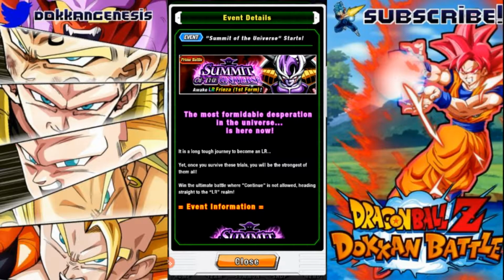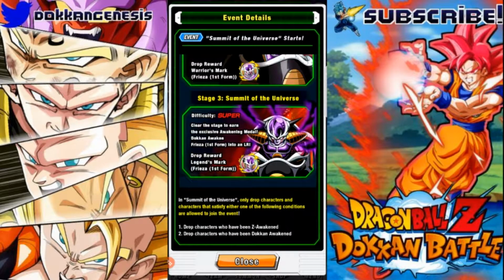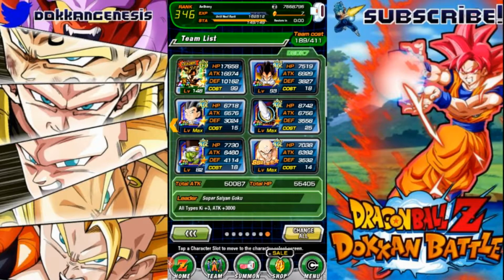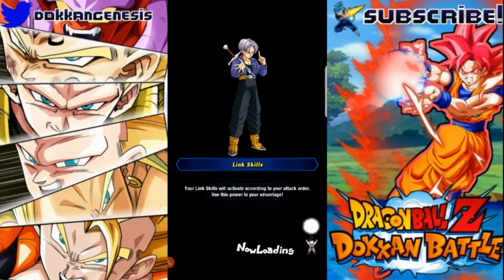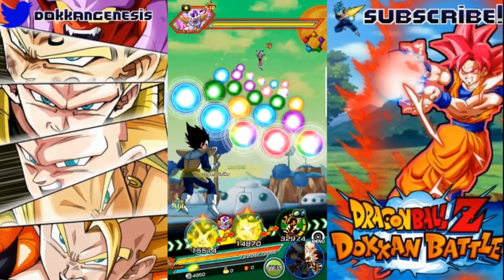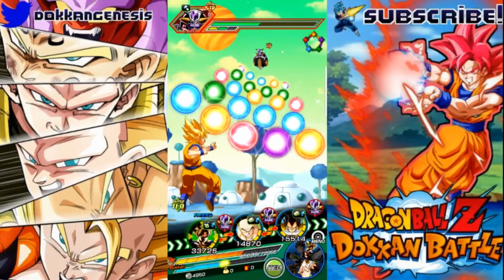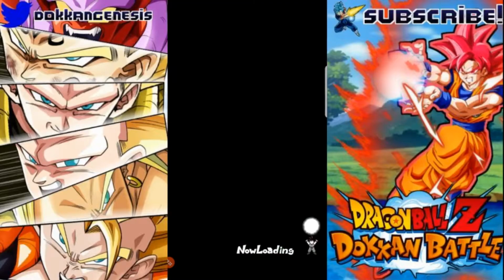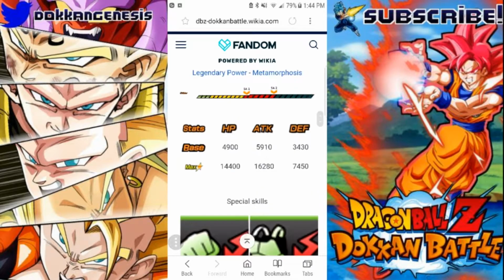LR FRIEZA GUIDE! Dragon Ball Z Dokkan Battle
Today I show you guys the basics on the LR Frieza event and the team to fight it with! I love all you guys! :)